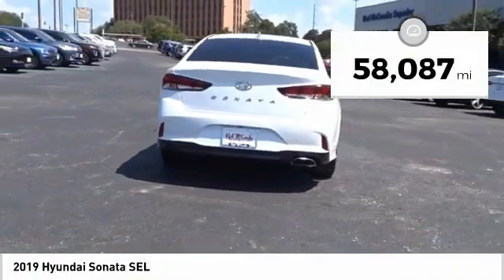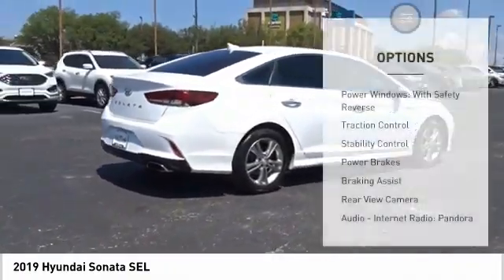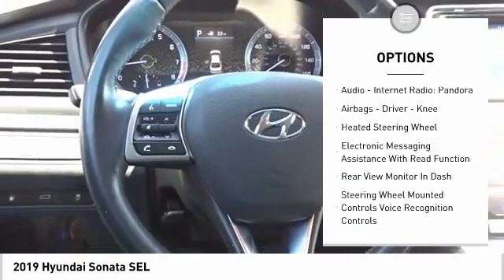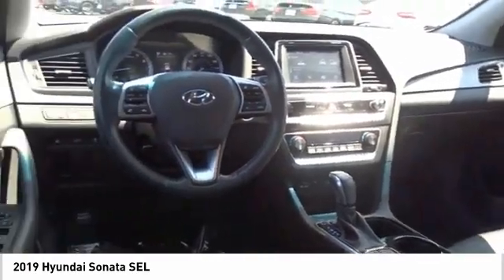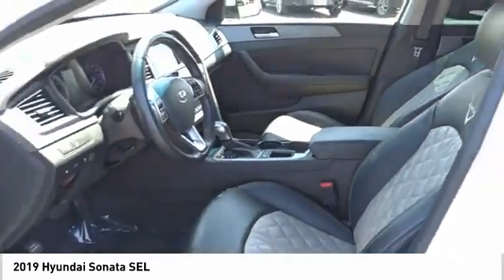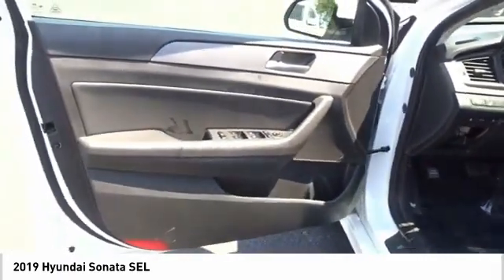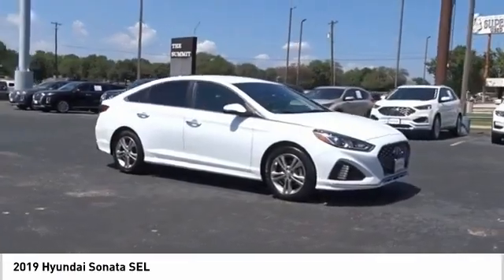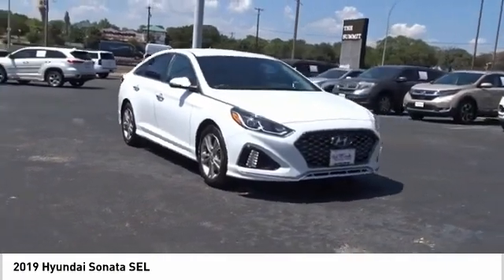2019 Hyundai Sonata SEL UsedNew or Used 60765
At McCombs Superior Hyundai, our No. 1 priority is helping you find a new or used Hyundai. Visit our Hyundai dealership in San Antonio, TX, for all your Hyundai sales, financing and servicing needs!

Red McCombs Superior Hyundai
4800 NW Loop 410

Buckle up for the ride of a lifetime! This 2019 Hyundai Sonata SEL includes a top-notch push button start, backup camera, blind spot sensors, Bluetooth, braking assist, dual climate control, a power outlet, hill start assist, stability control, and traction control.  You can trust this 4 dr sedan because it has a crash test rating of 5 out of 5 stars!  For a good-looking vehicle from the inside out, this 4 dr sedan features a ravishing quartz white pearl exterior along with a beige interior.  Connect to all your Bluetooth devices!  The backup camera means you'll parallel park like a pro.  Don't wait until it is too late!